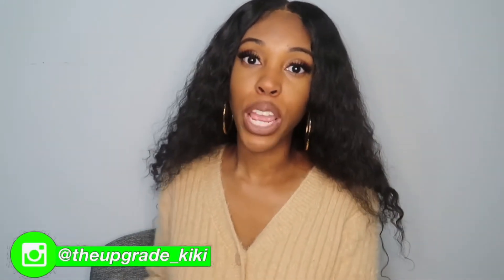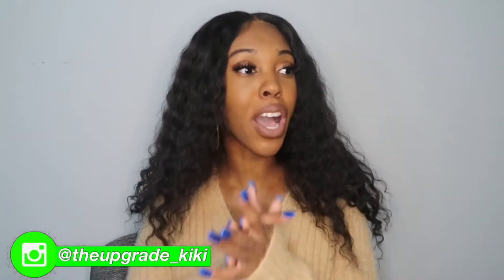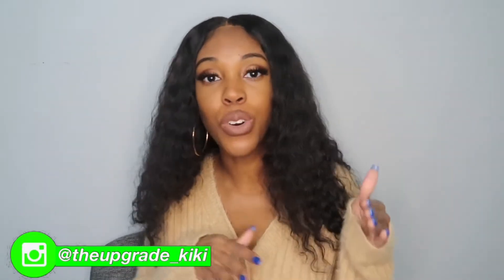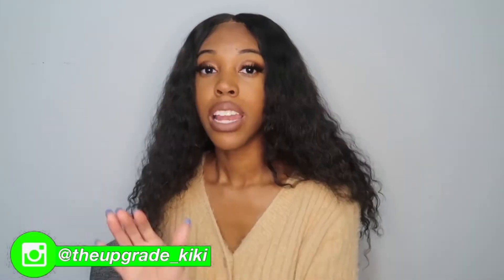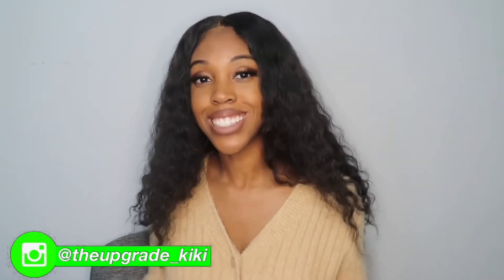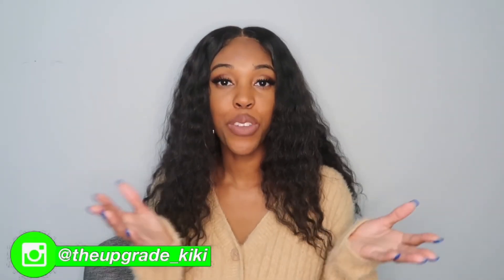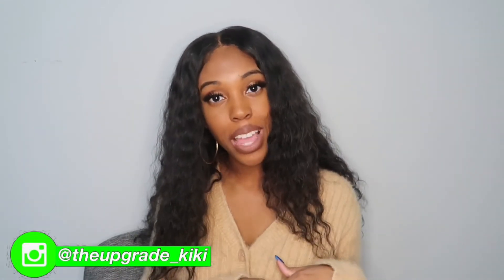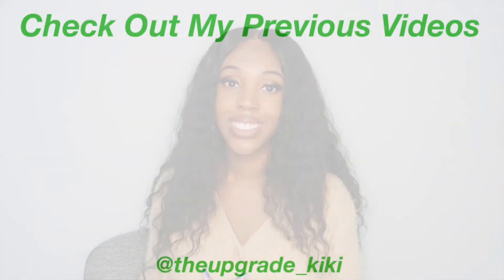what to do with your tax money| tax refund tips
Hello Family!

In this video, I will be giving you tips on what to do with your tax refund this year! These are things that I have done myself that helped me become debt free and have a substantial savings.